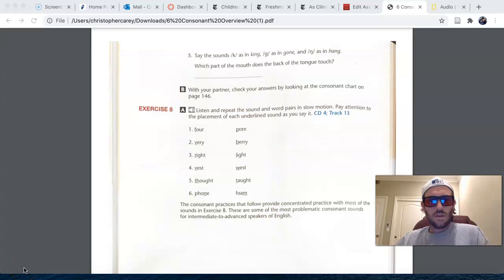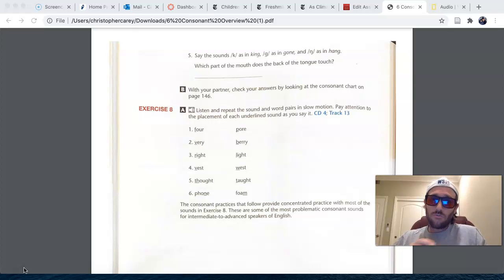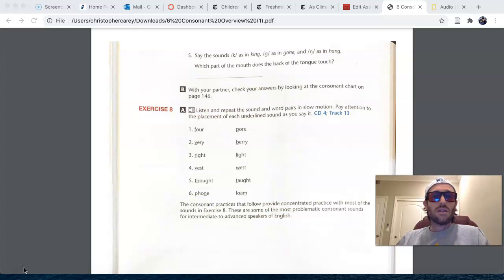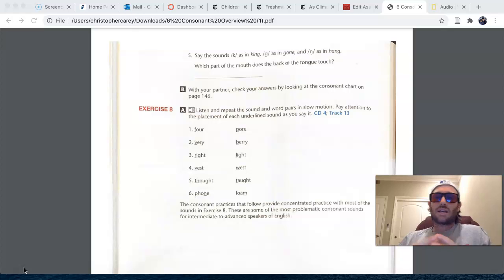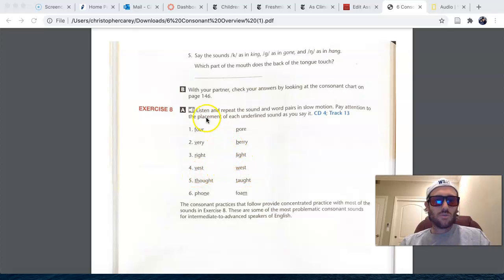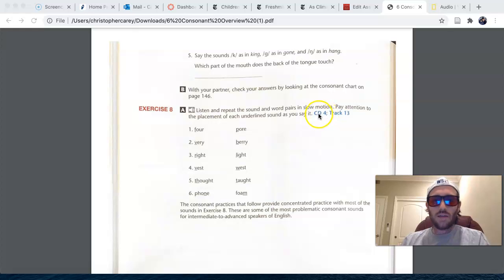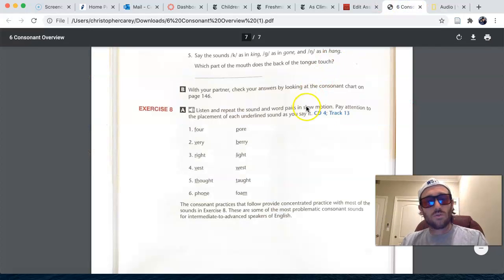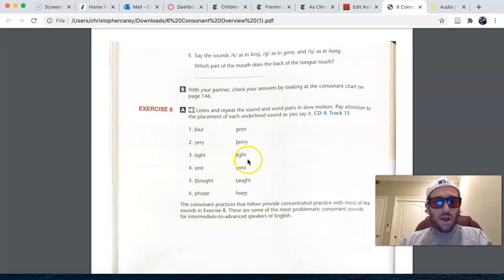exercise 8 pg 152